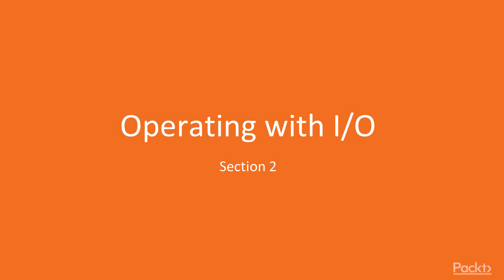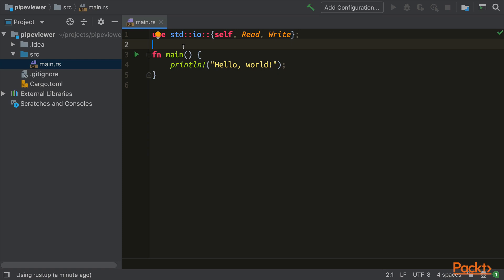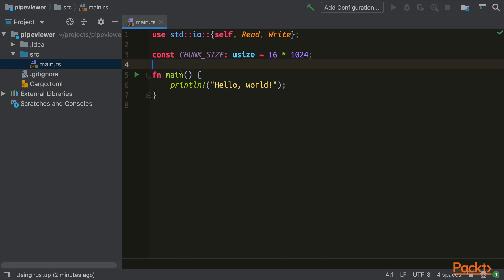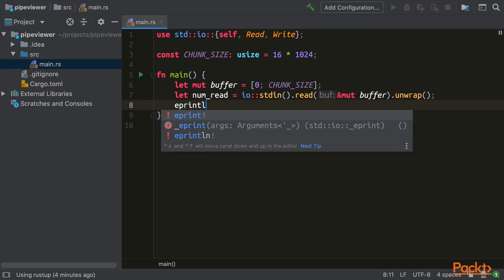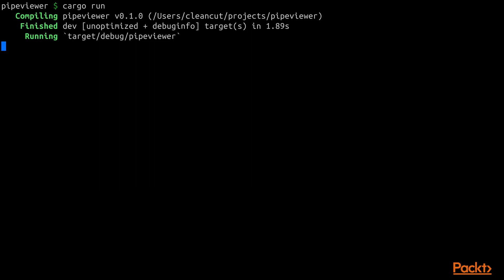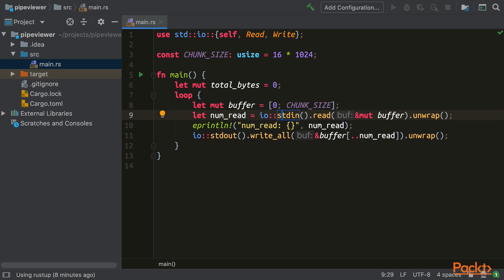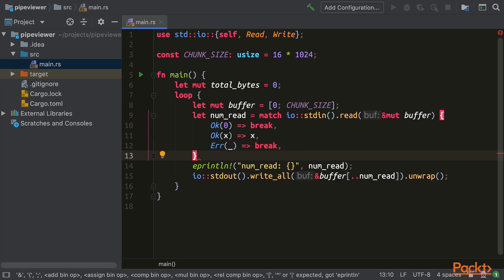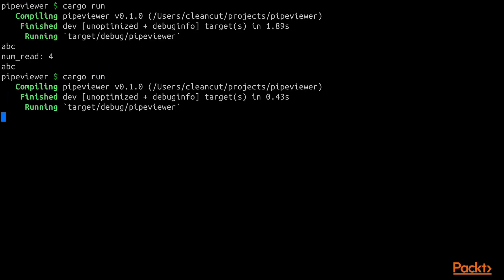HandsOn Systems Programming with Rust: Read from stdin, Count Bytes & Write to stdout | packtpub.com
This video tutorial has been taken from Hands-On Systems Programming with Rust. You can learn more and buy the full video course